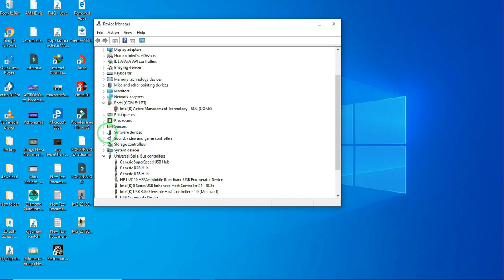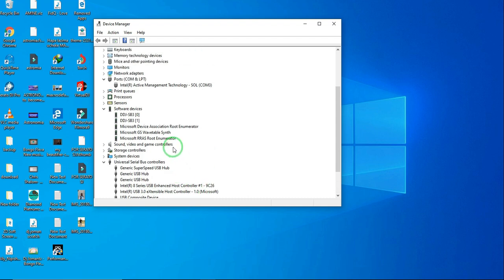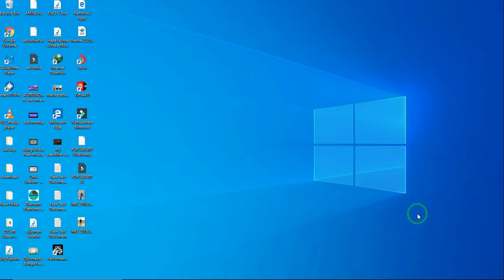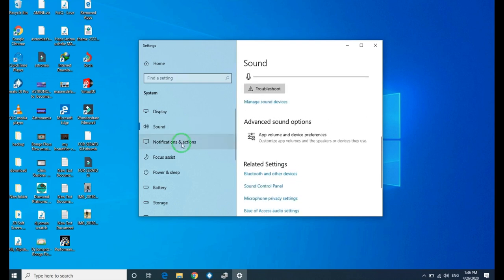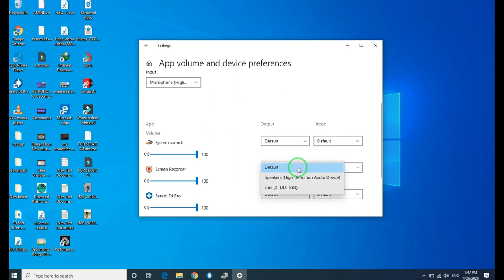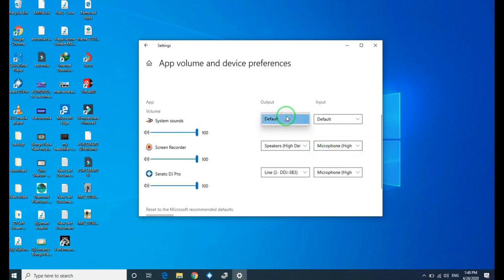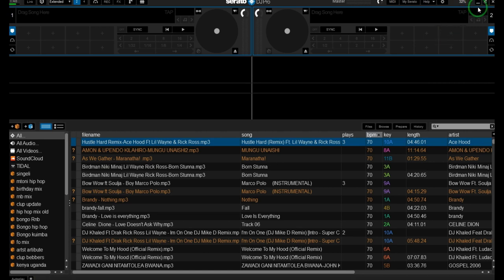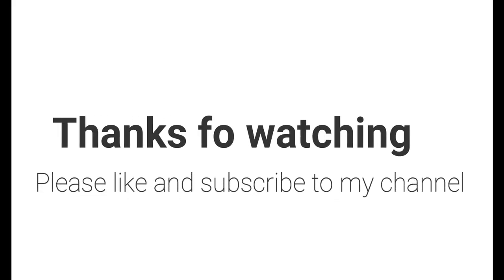how to connect numark mixtrack platinum to serato dj or Virtual dj and Recordbox dj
In this Video am going to fix connection error between dj software means Serato and Virtual dj or Recordbox dj for Windows users i have explain main reason which  cause error and how use dj controller.

𝙉𝙊𝙏𝙀: 𝙎𝙤𝙧𝙧𝙮 𝙞𝙛 𝙮𝙤𝙪 𝙣𝙤𝙩 𝙪𝙣𝙙𝙚𝙧𝙨𝙩𝙖𝙣𝙙𝙞𝙣𝙜 𝙩𝙝𝙞𝙨 𝙫𝙞𝙙𝙚𝙤 𝙗𝙪𝙩 𝙮𝙤𝙪 𝙘𝙖𝙣 𝙘𝙝𝙚𝙘𝙠 𝙤𝙪𝙩 𝙩𝙝𝙚 𝙣𝙚𝙬 𝙪𝙥𝙙𝙖𝙩𝙚𝙙 𝙫𝙞𝙙𝙚𝙤 𝙝𝙚𝙧𝙚.

how to connect numark mixtrack platinum to virtual dj,
how to connect numark mixtrack platinum to speakers,
numark mixtrack platinum fx,
numark mixtrack platinum,
how to connect numark,
numark mixtrack platinum scratching,
numark mixtrack platinum vs pioneer ddj sb3,
serato dj pro,
Virtual dj 2020,
rekordbox dj,
pioneer sb3,
Serato dj pro,
numark mixtrack pro fx,
numark 2go2touch,
hercules dj control starlight,
numark party mix,